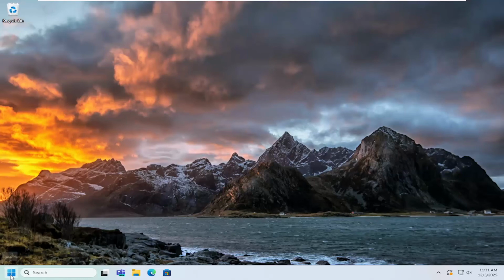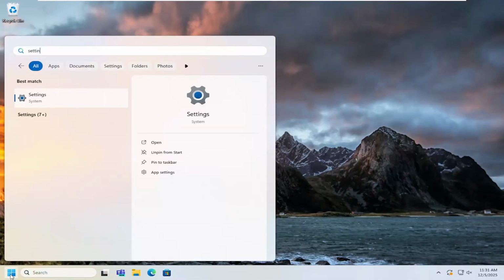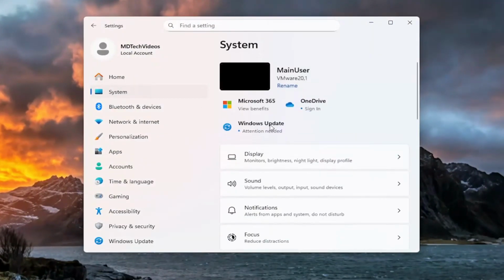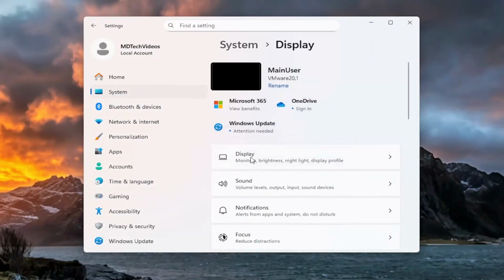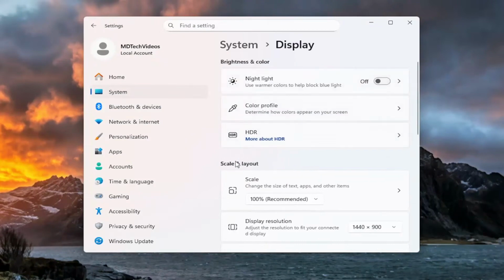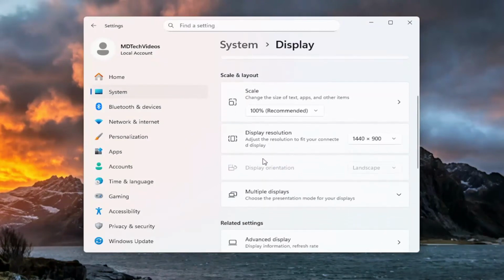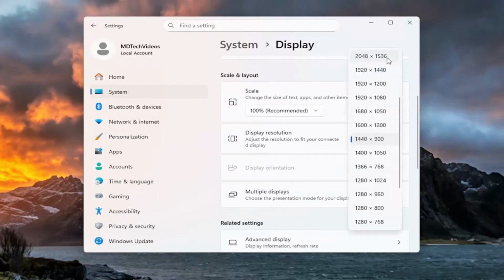How To Change Display Resolution on Dell Laptop [Guide]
This tutorial explains how to change the display resolution on a Dell laptop and how adjusting this setting can enhance the overall visual experience. It highlights how selecting the appropriate resolution can improve image clarity, provide more screen space, and optimize the laptop for tasks such as gaming, video editing, or productivity. The video also discusses how adjusting the resolution can affect system performance and reduce eye strain during extended use. Viewers gain a clear understanding of how to manage display resolution without detailed step-by-step instructions.

Issues addressed in this tutorial:
change display resolution dell laptop
dell screen settings
adjust screen resolution windows
improve image clarity
optimize display resolution
dell laptop display options
increase screen real estate
reduce display strain
gaming resolution dell
laptop resolution adjustments

The tutorial also emphasizes how adjusting the display resolution can improve both work and entertainment experiences. It explains how different resolutions can enhance visual quality for gaming, streaming, and everyday computing tasks. The video highlights the importance of finding the right balance between resolution and system performance to achieve a smoother, more efficient user experience. By the end, viewers gain insight into how managing display resolution on a Dell laptop can enhance overall visual quality and productivity.